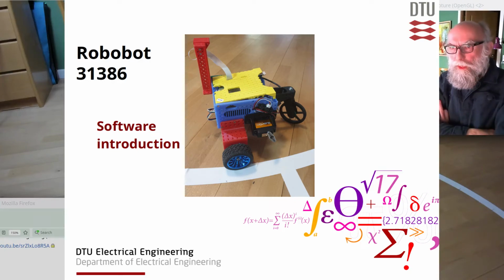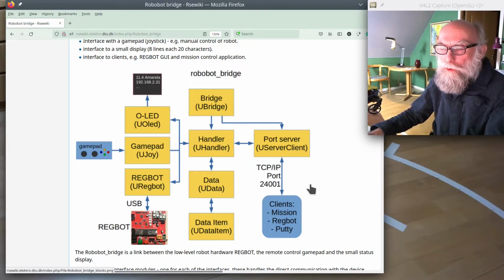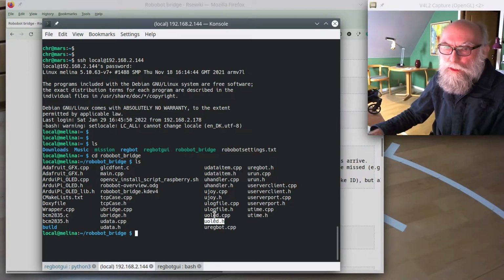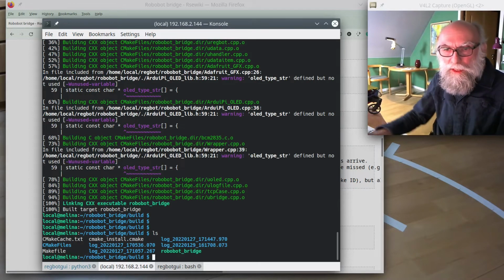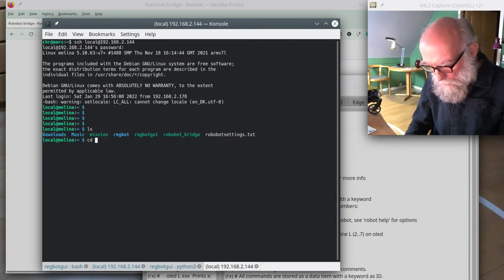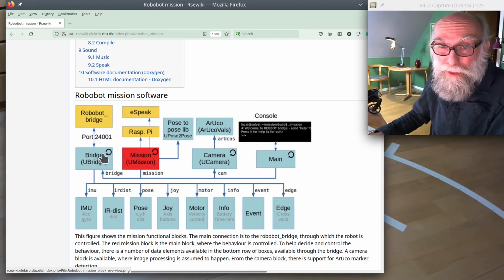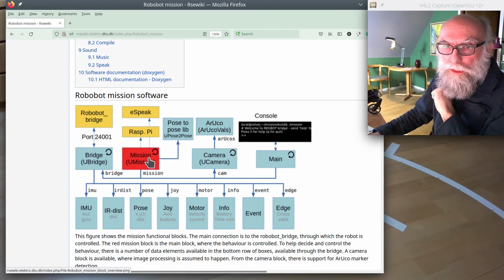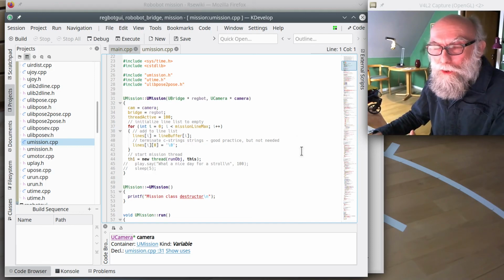Robobot software intro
The Robobot software on the Raspberry Pi is primarily the bridge that makes the functions in the Regbot microprocessor available over a TCP/IP port.
This is a intro to the bridge and the app that is the main app for long missions.